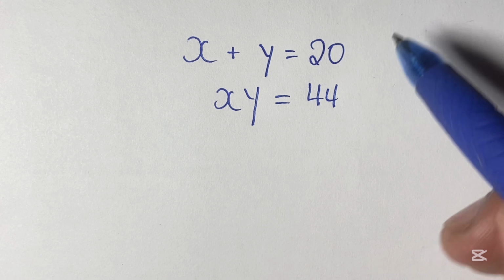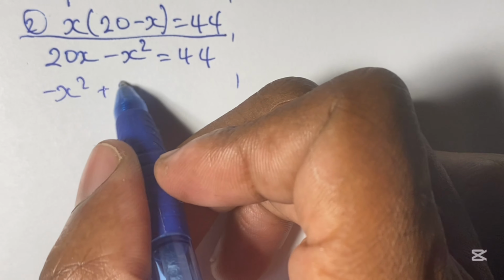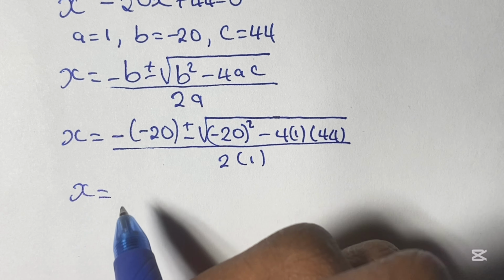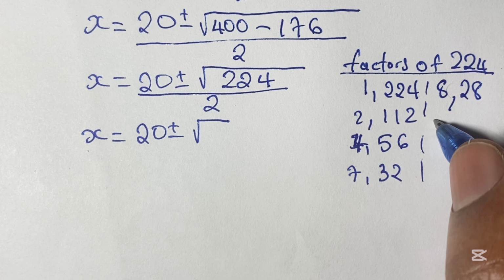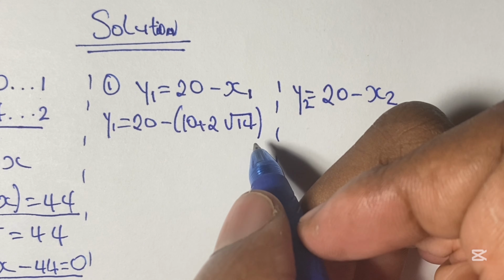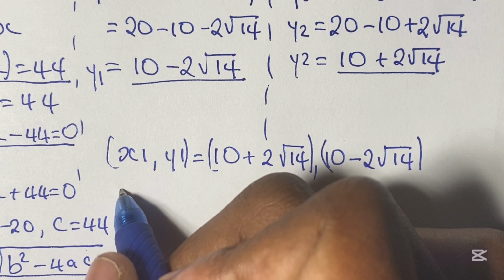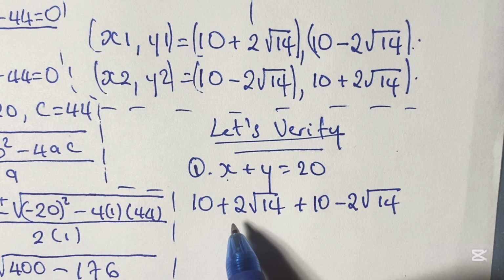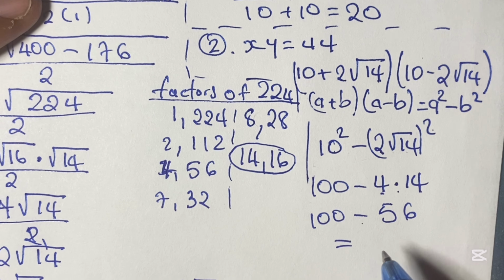How to Solve Math Olympiad Algebraic Simultaneous Equations | Complex Solutions of X and Y Explained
This video teaches and explains how to simplify and solve math Olympiad simultaneous equations using one equation to substitute into the other.
You will learn how to simplify exponential equations and use the general quadratic formula in this tutorial.

All contributions are appreciated 🙏🏽